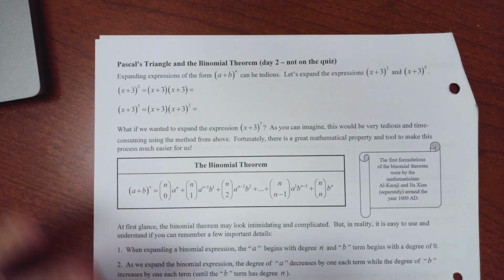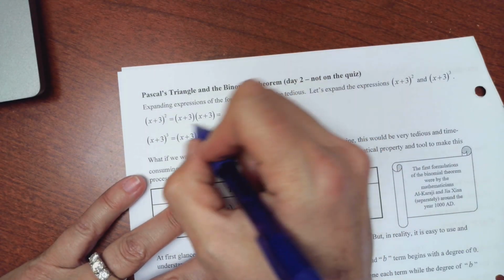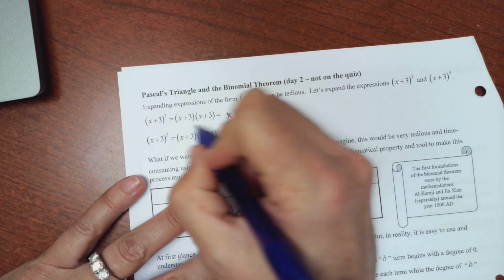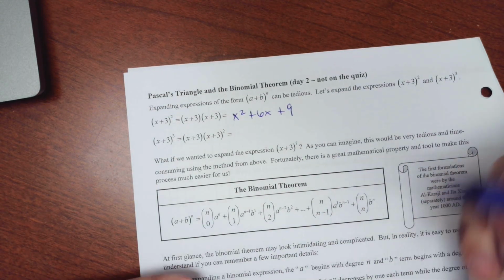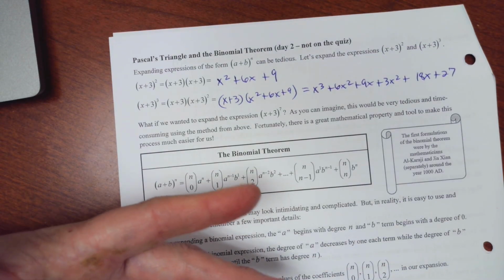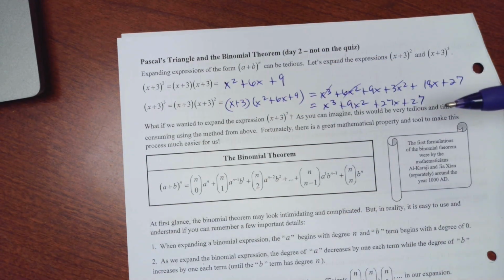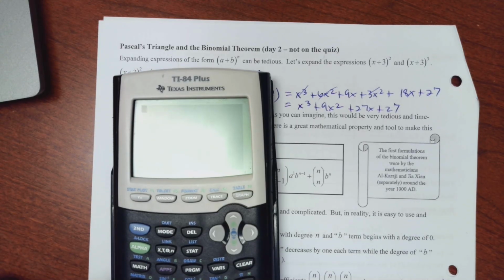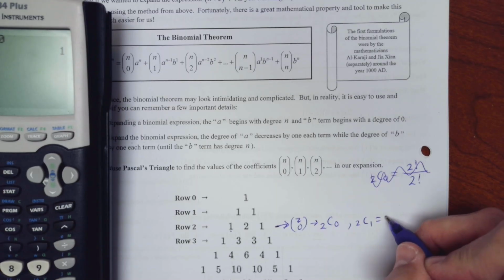APPC Topic 1.11, Binomial Expansion